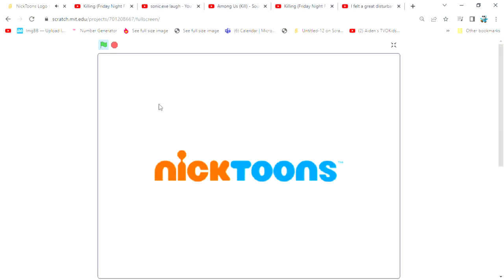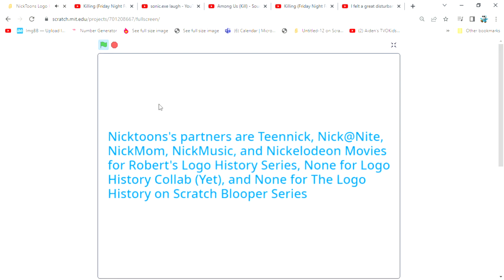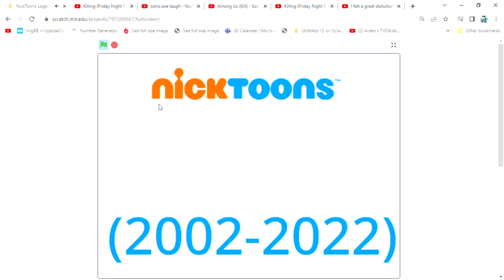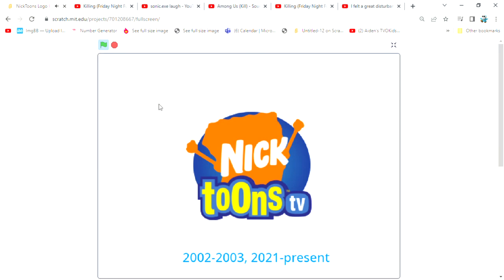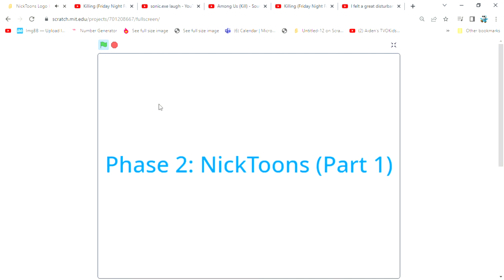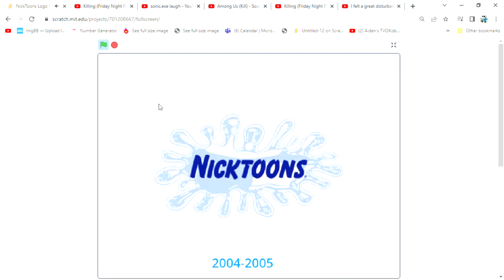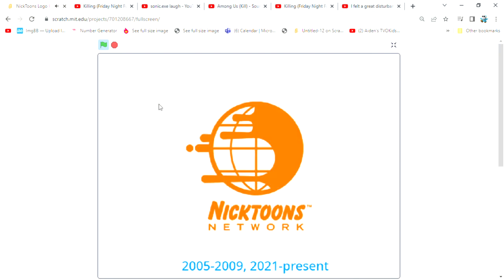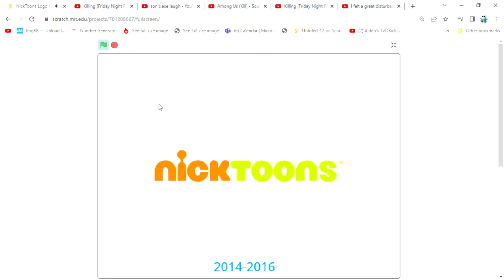NickToons Logo History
Amogus